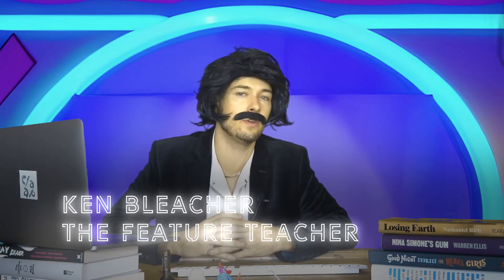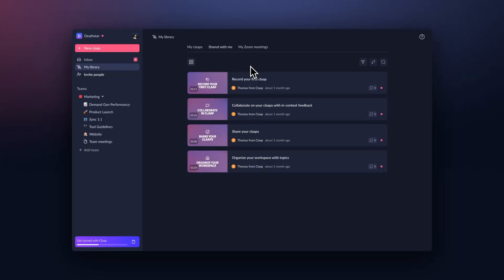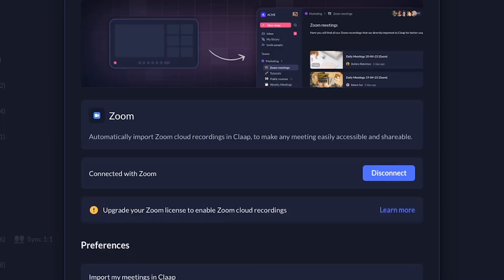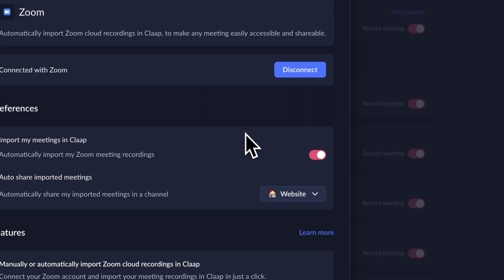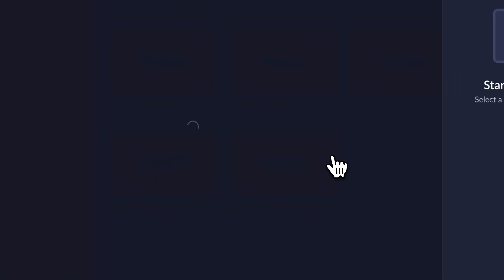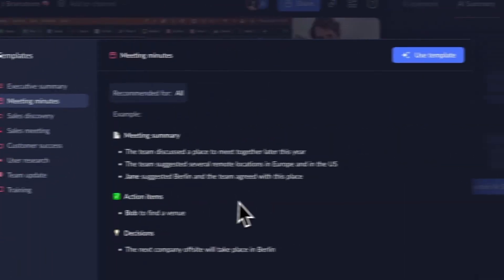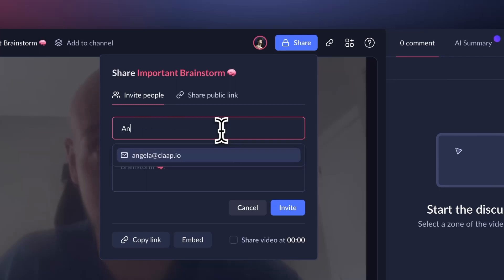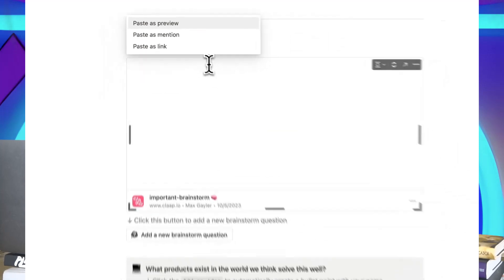Record your Zoom Meeting (Without a Bot)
Record meetings on Zoom and get transcripts in over 99 languages. Summarize meetings using AI-powered templates. Centralize all video content in one secure location, and connect it to Notion or Slack.

Follow up with your teammates using Claap’s collaborative features. You can also automatically push the recording with its summary in a dedicated Notion database or embed it anywhere you want to keep all information in one place.

0:00 Intro
0:22 Integrate with Zoom to Record your Meetings
0:56 Record your Zoom Meeting with Claap
1:15 Uploading Recorded Zoom Videos to Claap
1:40 Summarize Zoom Recordings with AI Templates
2:04 Sharing your Zoom Recording with your Team